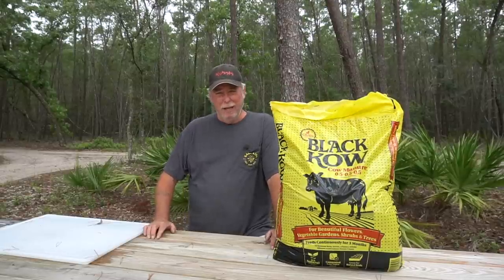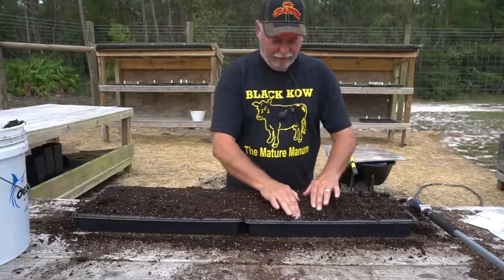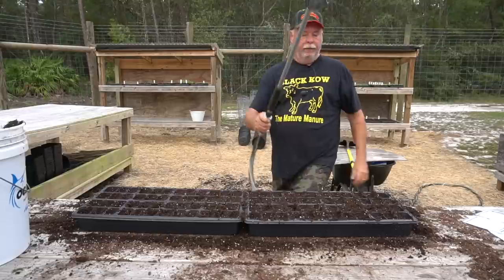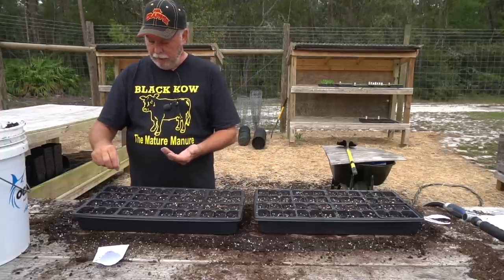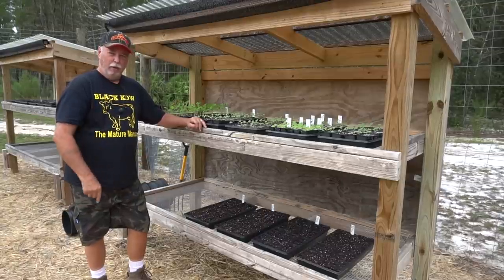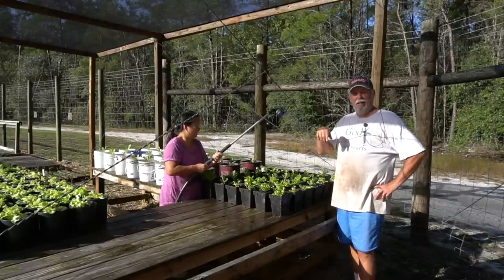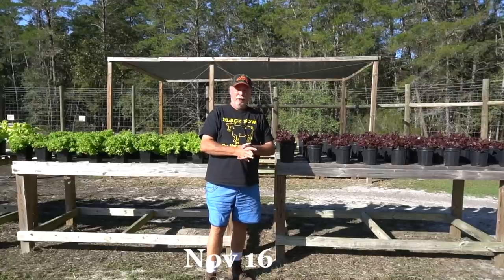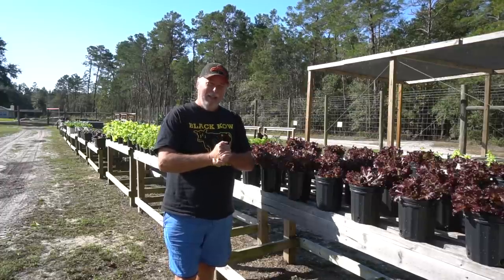How to Grow Lettuce in Containers: The Quick and Easy Way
Lettuce is a versatile plant that can be enjoyed any time of the year, but it can be difficult to get a good yield in cold weather. In this video, we'll show you how to grow lettuce in containers using a quick and easy method that will help you get the most out of your lettuce plants!

🔗The Music I use Amazing for YouTubers

As per and unless otherwise permitted under the United States Copyright Act, no part of the content of this video or any video published under Hollis and Nancy's Homestead LLC, and other encompassed entities, shall be stored, copied, recreated, republished, or transported.

All opinions are genuinely our own. We provide our videos for inspirational and entertainment purposes only. We recommend that as a consumer, you exercise your due diligence and research any and all information recommended to you before adopting them in your life. It is your responsibility to evaluate the accuracy, timeliness, completeness, or usefulness of the content, instructions and advice contained in the videos. Hollis and Nancy's Homestead, LLC, research and review all content for this video to the best of their abilities but make no guarantees, representations, or warranties as to the complete accuracy and inclusion of all relevant information for each video, including but not limited to all video streams, suggested and provided links and resources.
All parties specifically disclaim any implied warranties of merchantability or fitness for any and all purposes.